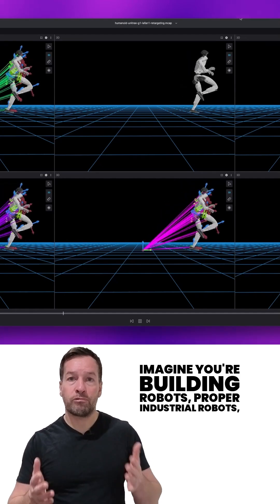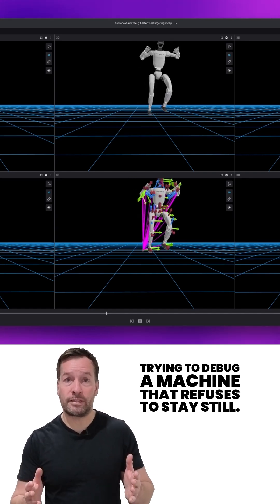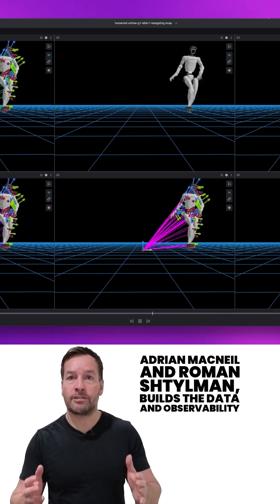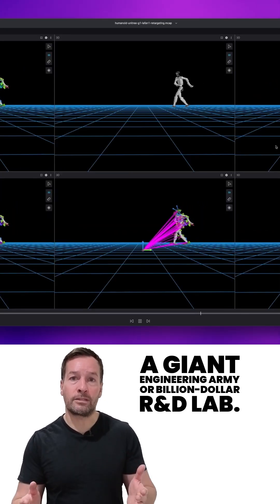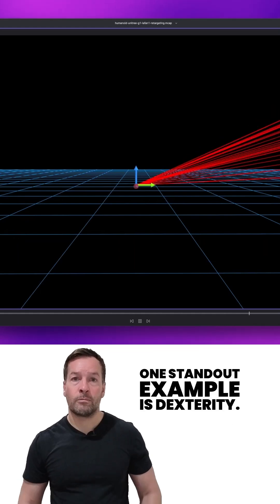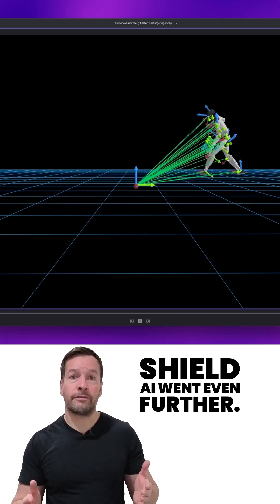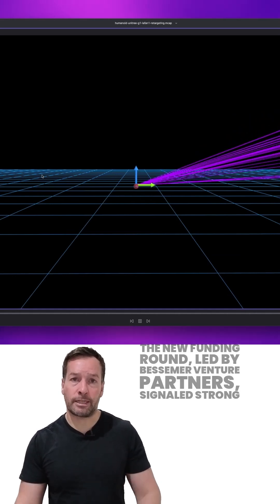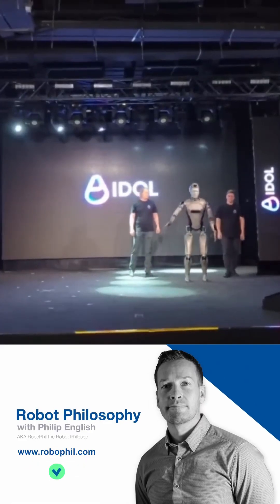Foxglove Raises $40M — Robotics Just Leveled Up!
Foxglove Raises $40M — Robotics Just Leveled Up! | Robot News, Robotics Updates, Automation Insights 🔥

Foxglove just secured $40M Series B funding, bringing their total to $58M — and this is HUGE for the robotics, automation, AI, autonomous systems, and robot development world. If you're a business owner, operations manager, or industry leader in retail, healthcare, food, logistics, or manufacturing, this update matters. The future of robot ROI, robotics deployment, and automation strategy is accelerating right now.

Foxglove, founded by former Cruise engineers in San Francisco, is giving robotics teams Waymo-level and Tesla-level internal tools — without billion-dollar budgets. With real-time robot observability, sensor data visualization, debugging tools, and autonomy analytics, Foxglove helps companies cut development time, boost efficiency, and reduce engineering costs.

Massive robotics players already rely on Foxglove: Amazon, NVIDIA, Anduril, Shield AI, Dexterity, plus AV companies, warehouse robotics startups, and humanoid robot developers. Dexterity saved $150,000 per year and increased productivity by 20%. Shield AI even built Foxglove into HiveMind as core robotics infrastructure. This is real ROI, real automation, and real results.

If you're searching for robotics news, robot updates, automation insights, robot consultancy, robot ROI, robotics strategy, or industrial robot innovation, this video is for you. Stay ahead of your competitors, optimize your operations, and understand how robotics can transform your business.

RoboPhil (Philip English) delivers robot news, robotics news, robot reviews, automation updates, and industry insights every week. RoboPhil is one of the leading Robot YouTubers, Robot Influencers, Robot Trainers, Robot Consultants, Robot Streamers, and is your go-to guide for robotics trends, robot implementation, and robotics consulting.

💡 Want to learn how robotics can increase productivity, cut costs, elevate customer experiences, or give your business a competitive advantage?

Robot Center — Robotics Consultancy, Inspection Robots, Security Robots, Buy Robots, Industrial Robots

Robots of London — Robot Hire, Robot Rental, Hire Robots for Events, Exhibitions, Shows, Retail, Europe & UK

Robot Philosophy (RoboPhil) — Robot Consultancy, Robot Recruitment, Robot Advice, Robot Insights, Robot Ideas

RoboPhil, also known as Philip English, is a leading Robot YouTuber, Robot Influencer, Robot Trainer, Robot Consultant, and Robot Streamer. He covers robot news, robotics news, automation trends, industrial robots, service robots, humanoid robots, and the latest updates in robotics technology, making him the go-to source for anyone searching for robot influencers, robot YouTubers, robot streamers, robot consultants, robotics influencers, and robotics experts.

🔍 KEYWORDS FOR DISCOVERY (SEO Boost)